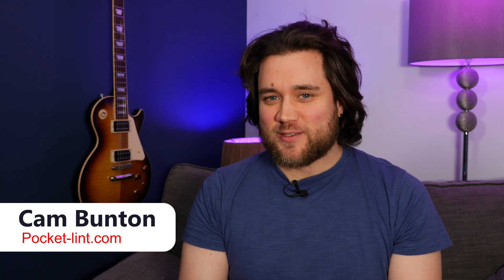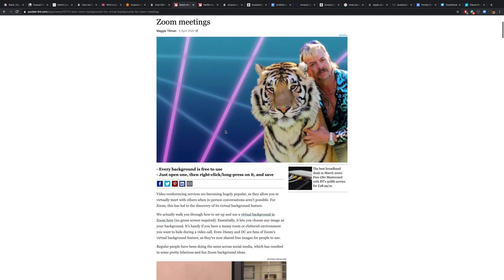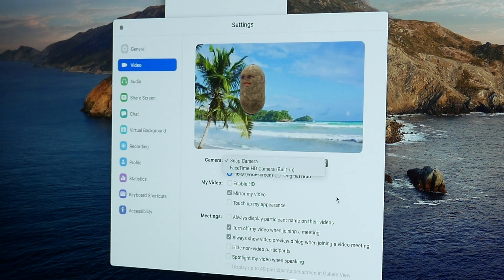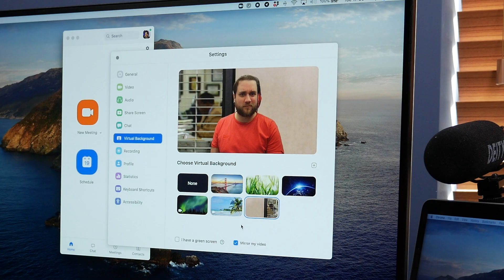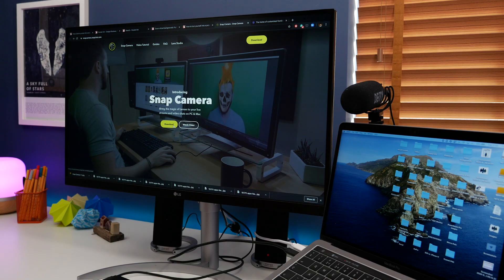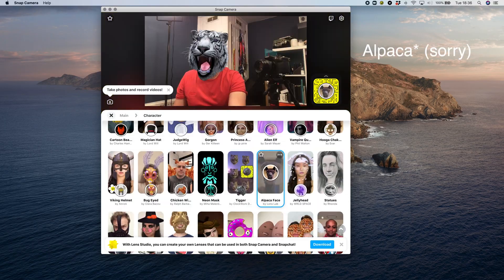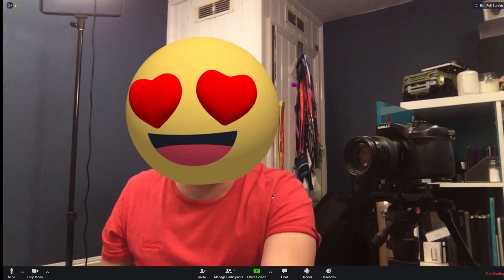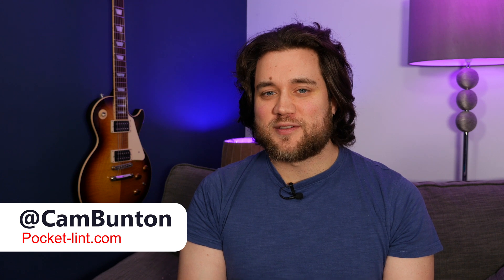How to use funny backgrounds and webcam filters on Zoom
If you've been wanting to make Zoom calls a bit more fun, here's the solution. We'll show you how to use funny virtual backgrounds, and even turn yourself into a potato (or pickle) using webcam filters.